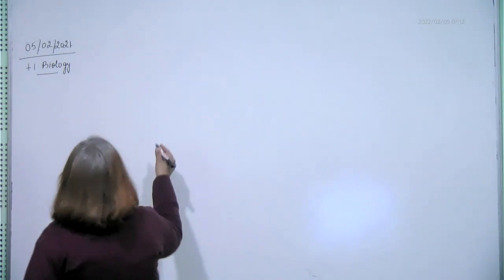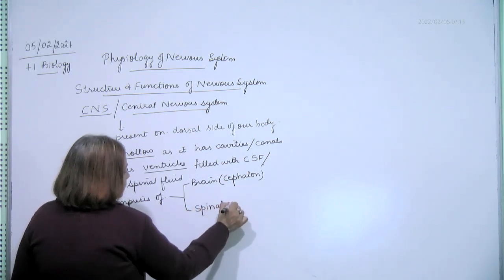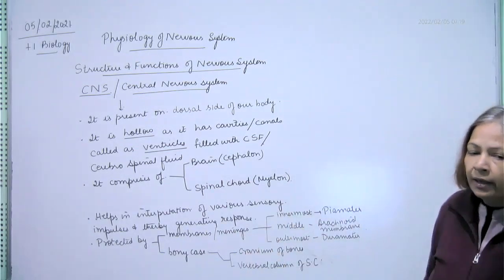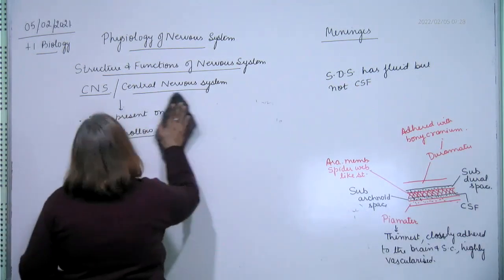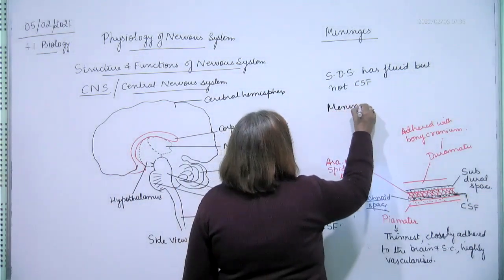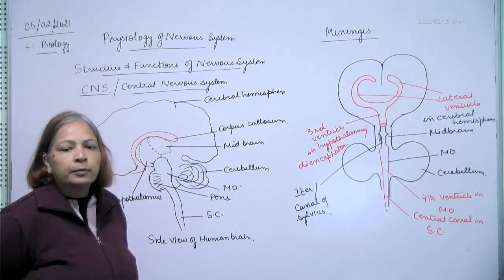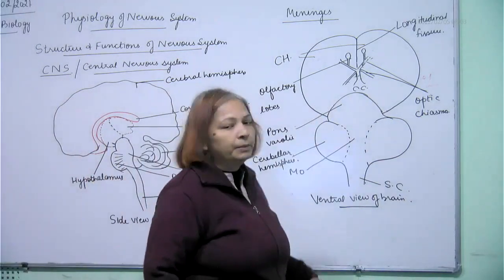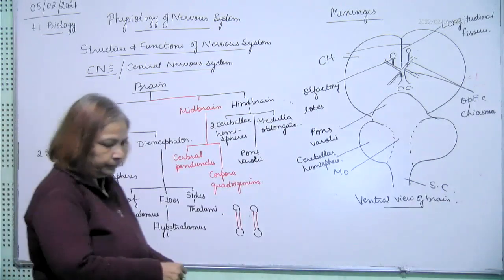+1 Biology, menibges & CSF, 05.02.2022